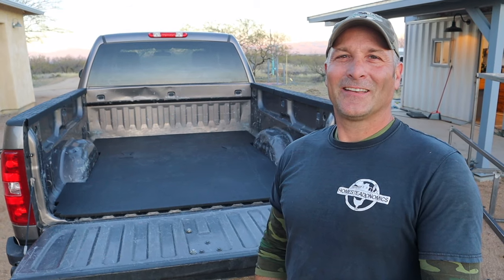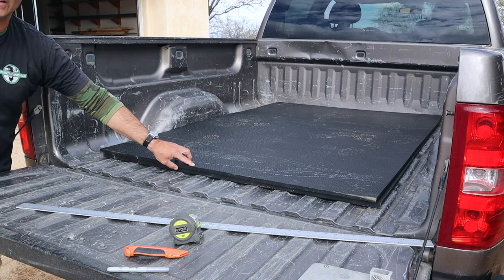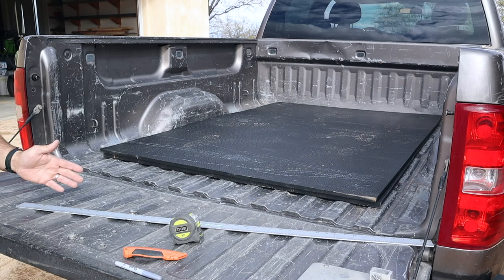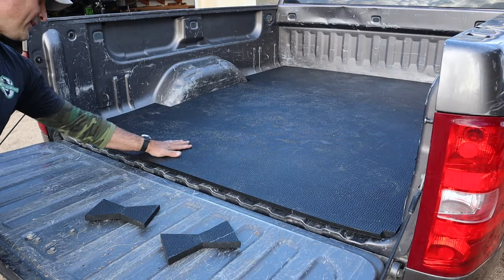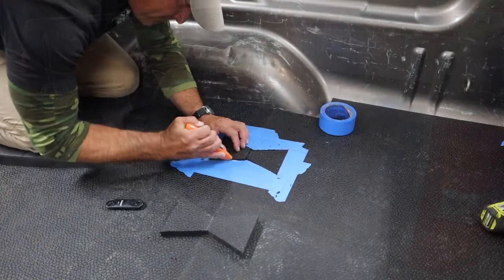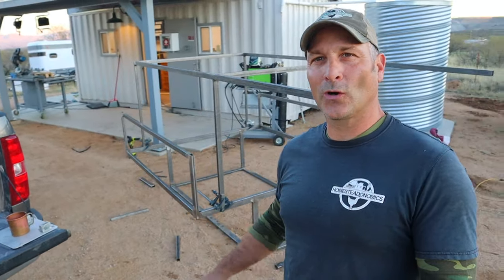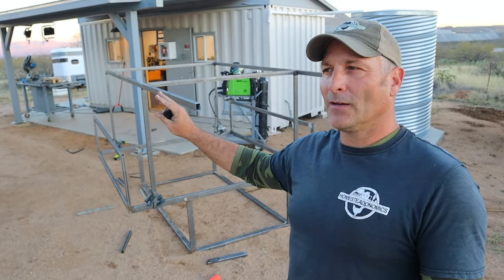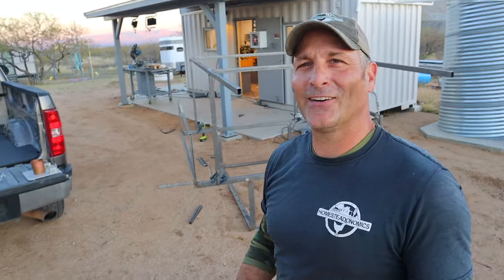DIY Truck Bed Liner AND The Most EXCITING Project of the Year Begins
Today I'm making a DIY truck bed liner using rubber horse stall mats. I'll show how to cut them to shape and tie them together with the woodworking technique of using 'bowties'. And at the end I'll show you the real inspiration for this project. a truck bed camper mixed with a handyman's utility work shell!

-Joe

Follow homesteadonomics:
NOTE:  I'm interested in expanding to more 'free speech' social media platforms.   If you have any that you really like please let me know.   Currently I'm also available on odysee and rumble as well.

Ain't Messin' Around by Will Harrison

Homesteadonomics